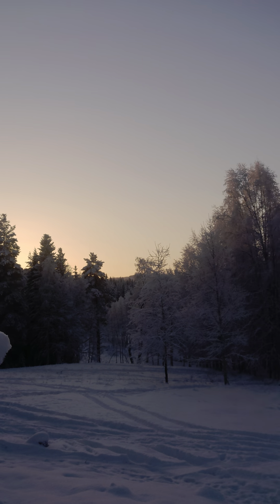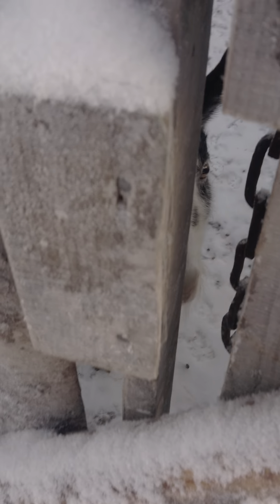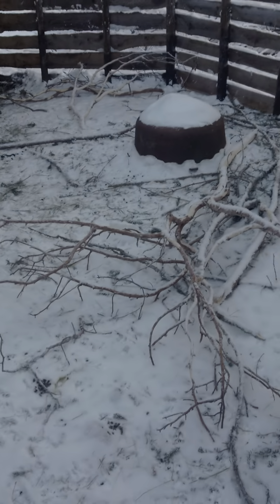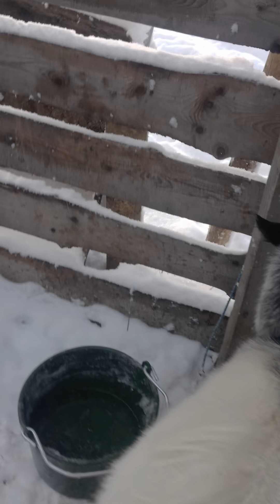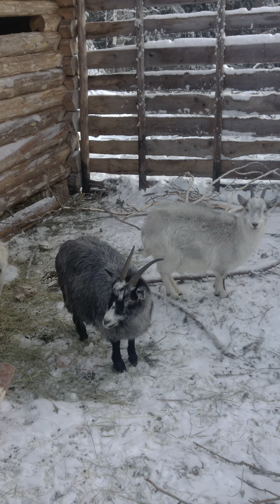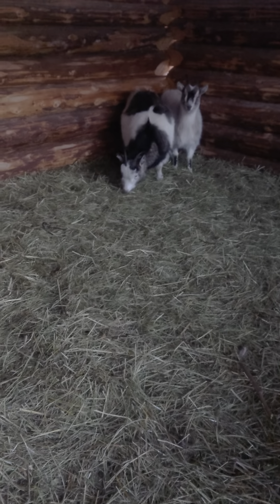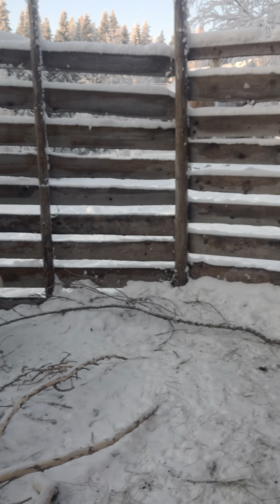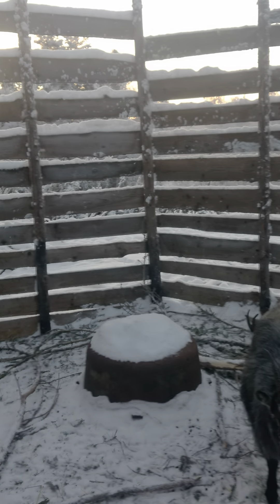Walkabout 4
In this video I look at the goat's and there house